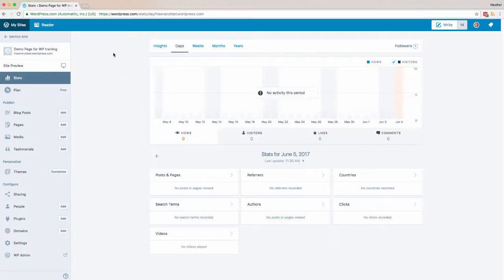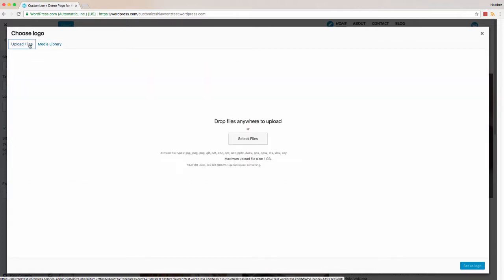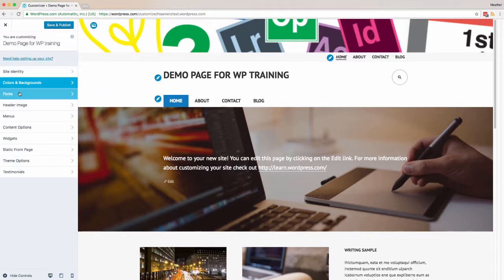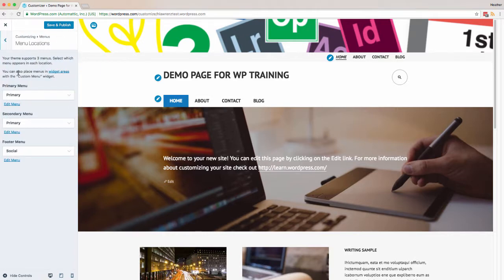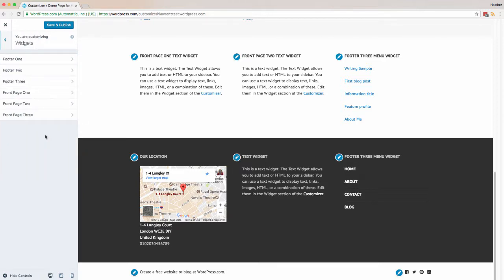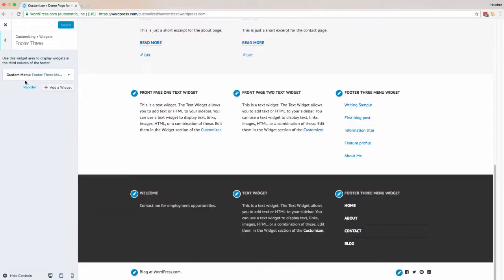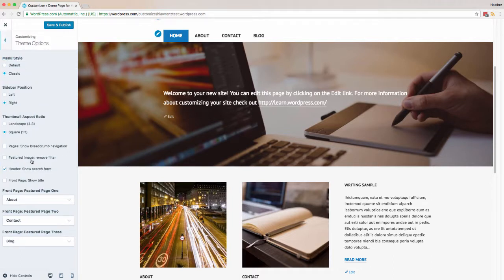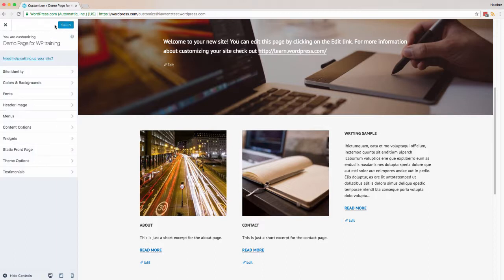Customizing your site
Table of Contents:

00:17 - Overview of the cusomizer
01:01 - Site Identity
01:42 - Save and Publish
02:02 - Header Image
02:44 - Colors and backgrounds
03:21 - Fonts
03:49 - Header - what to use
04:21 - Menus - overview
05:16 - Content Options
05:59 - Widgets
07:06 - Widgets to avoid
07:50 - Static Front page
09:23 - Theme Options